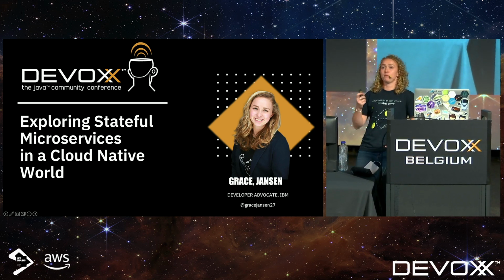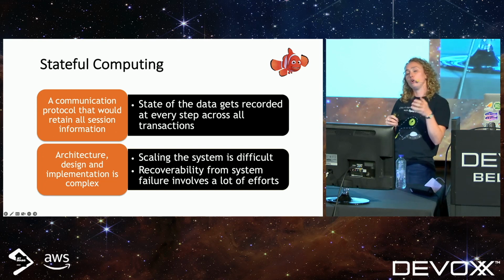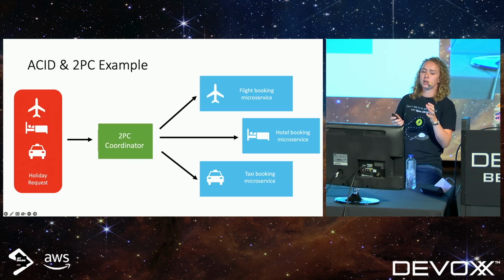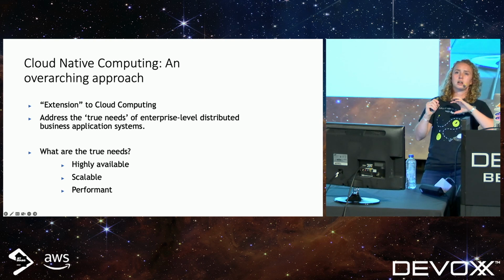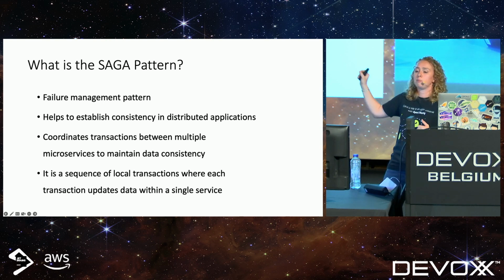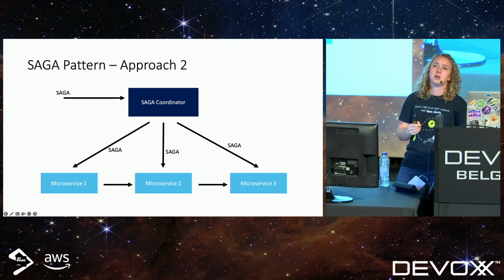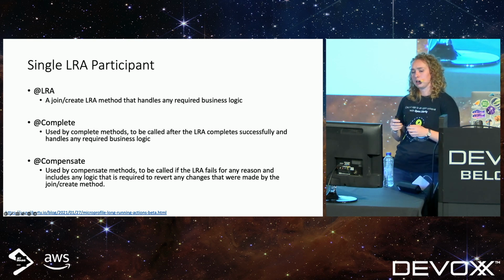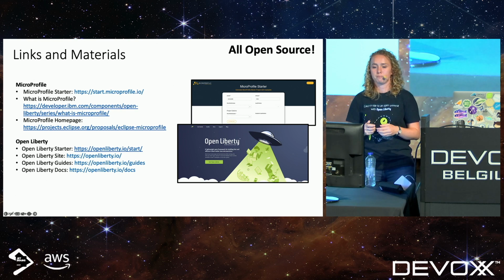Exploring Stateful Microservices in a Cloud Native World by Grace Jansen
How does one choose to architect a system that has a Microservice / REST API endpoints? There are many solutions out there. Some are better than others. Should state be held in a server side component, or externally? Generally we are told this is not a good practice for a Cloud Native system, when the 12-factor guidelines seem to be all about stateless containers, but is it? It’s unclear and this confusion may lead to poor technology stack choices that are impossible or extremely hard to change later on as your system evolves in terms of demand and performance.

While stateless systems are easier to work with, the reality is that we live in a stateful world, so we have to handle the state of data accordingly to ensure data integrity beyond securing it.

We will examine and demonstrate the fundamentals of a Cloud Native system with Stateful Microservices that’s built with Open Liberty and MicroProfile.